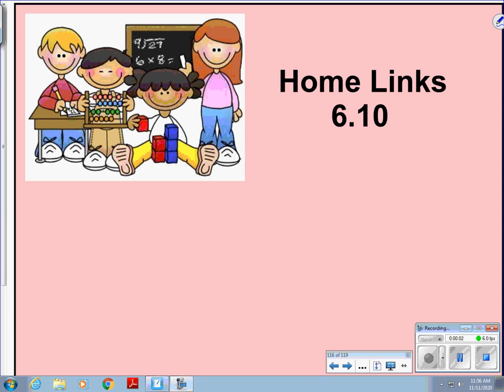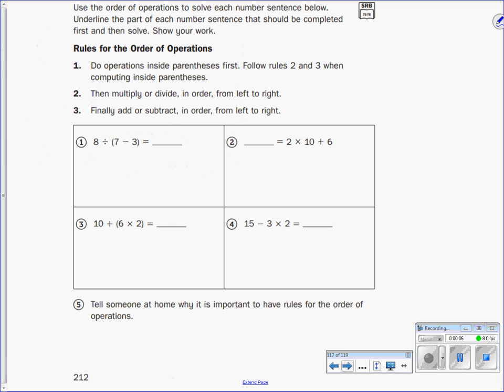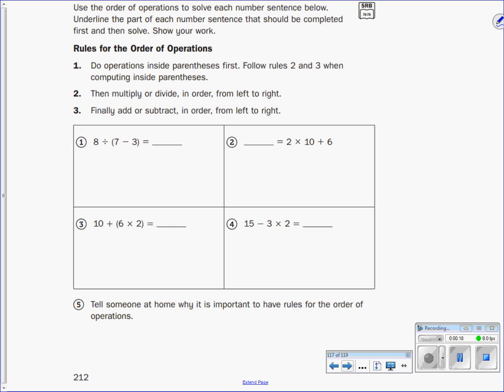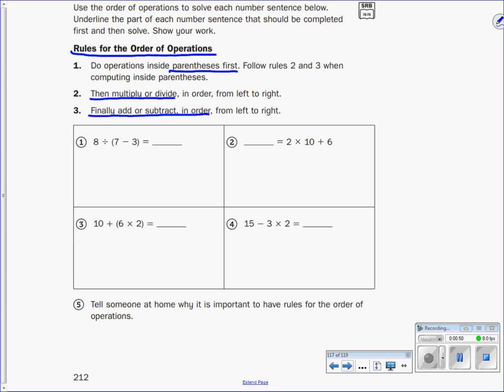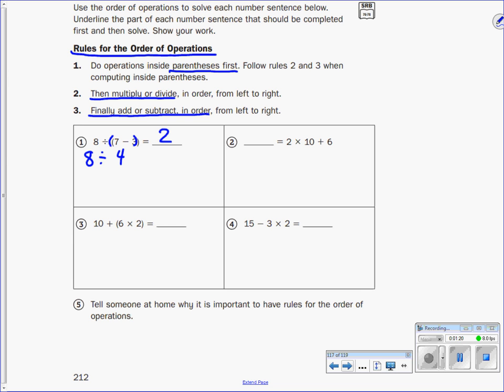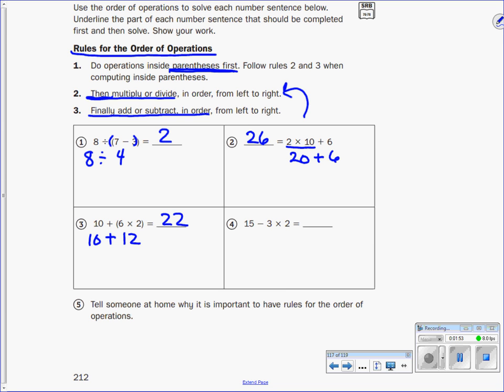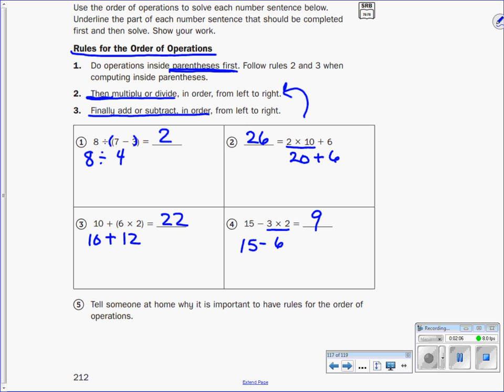Home links 6 10